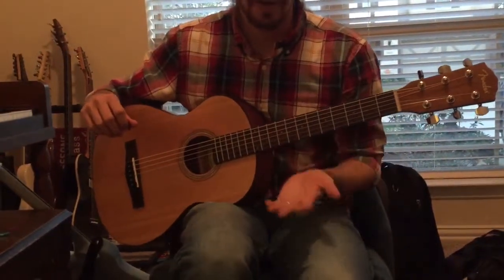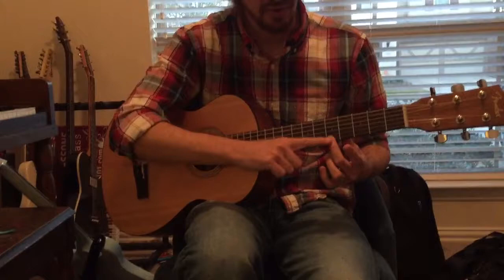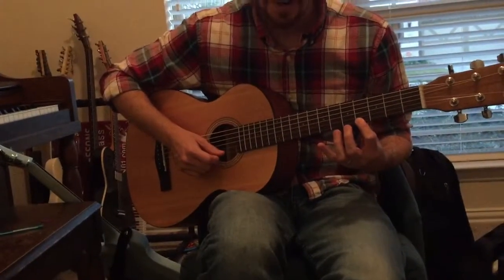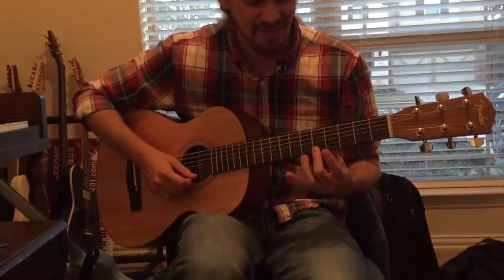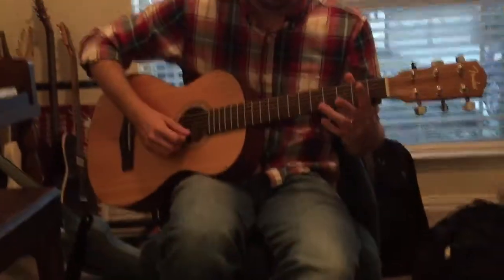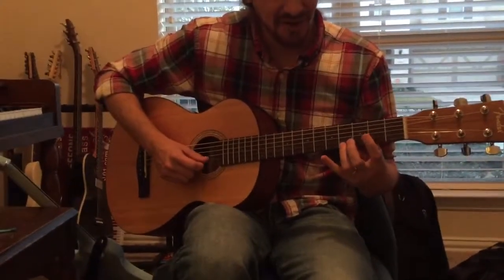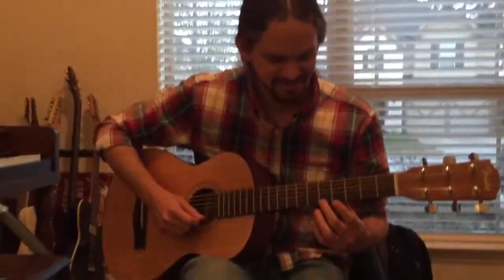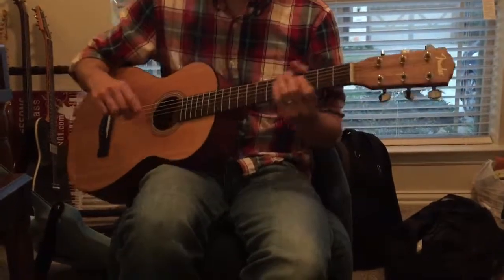Hayden lesson - Mexican hat dance pt 1